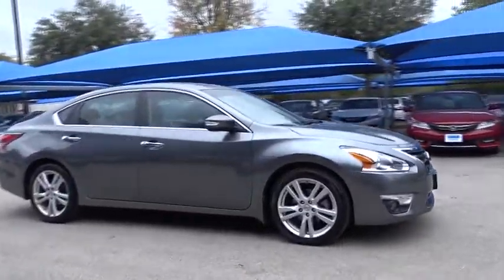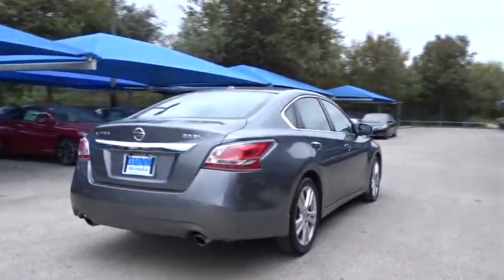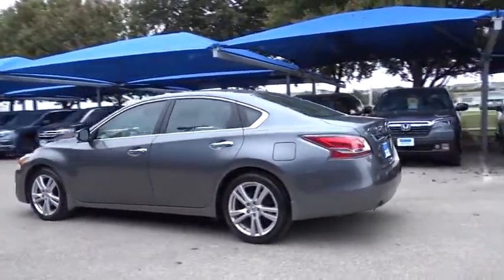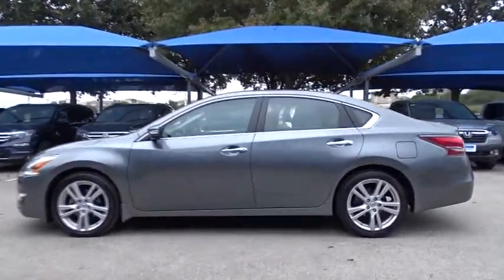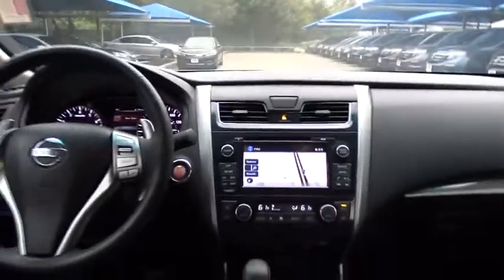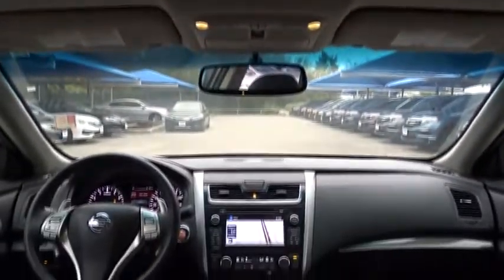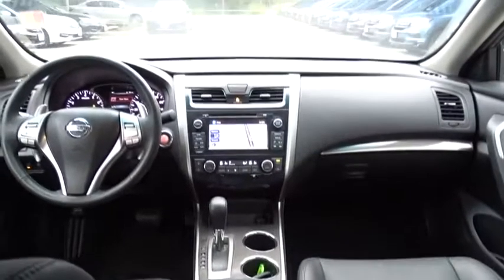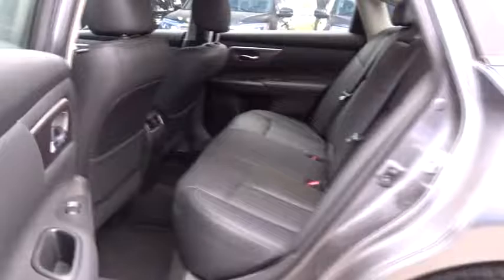2015 Nissan Altima San Antonio, Austin, Houston, Boerne, Dallas, TX H170474A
2015 Nissan Altima
2015 Nissan Altima 3.5 S - Stock#: H170474A - VIN#: 1N4BL3AP0FC166268

Gunn Honda
14610 IH-10 W

Awards:* KBB.com 10 Best UberX Candidates* KBB.com 10 Best Sedans Under $25,000CARFAX One-Owner. CVT with Xtronic. Clean CARFAX. Odometer is 10165 miles below market average! 32/22 Highway/City MPG